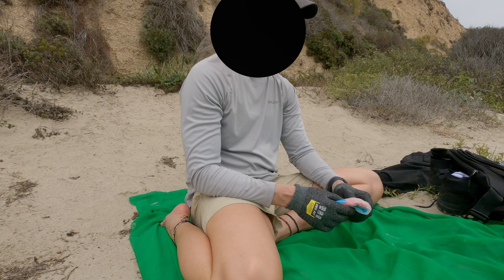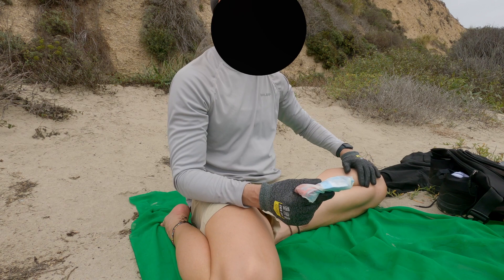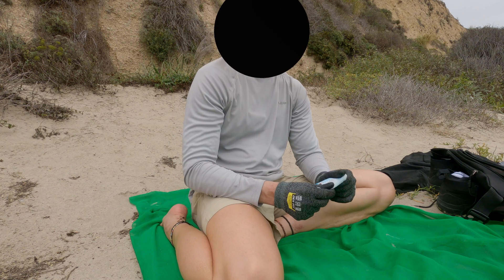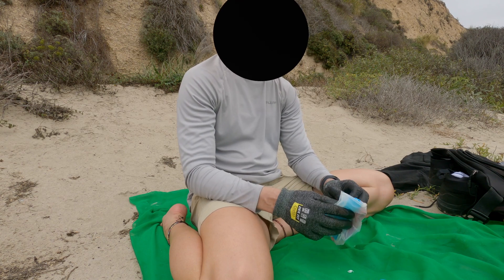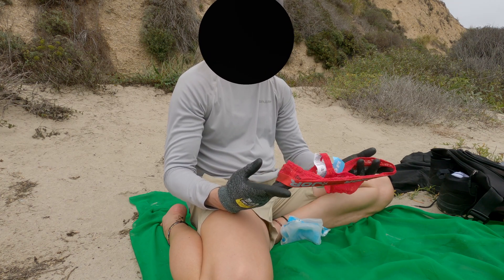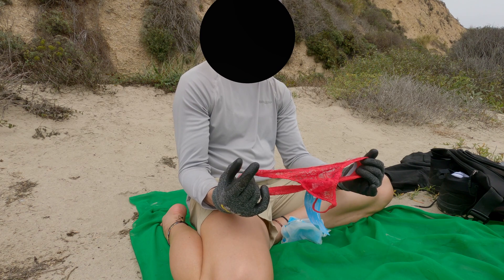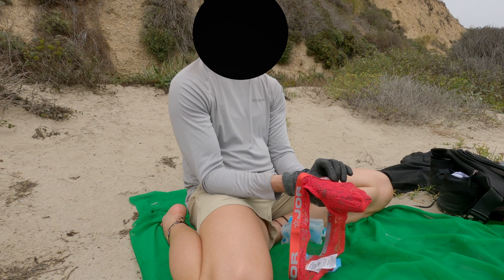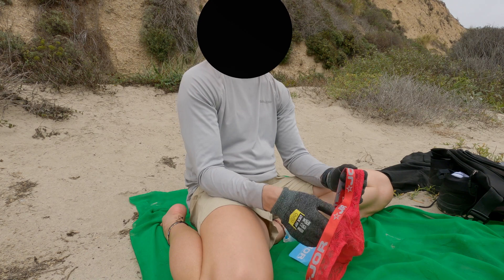Jor Red Lace Unboxing - Part 1